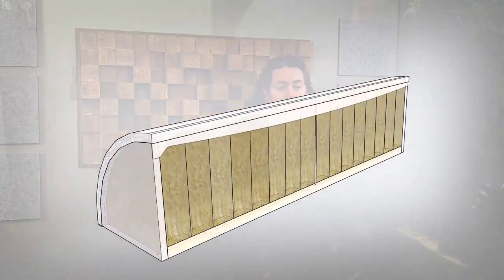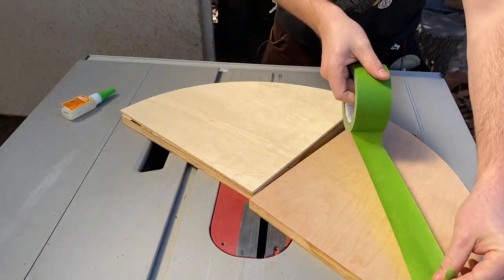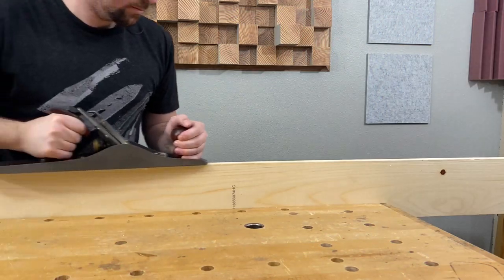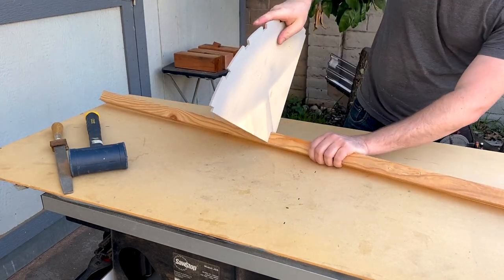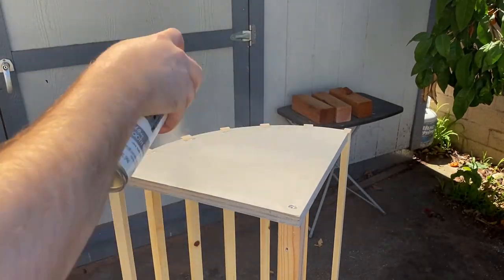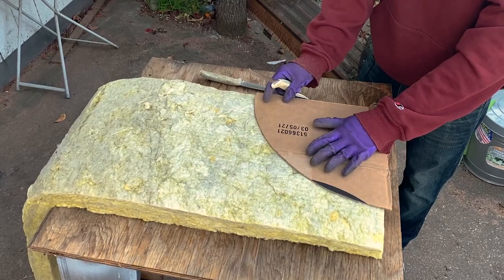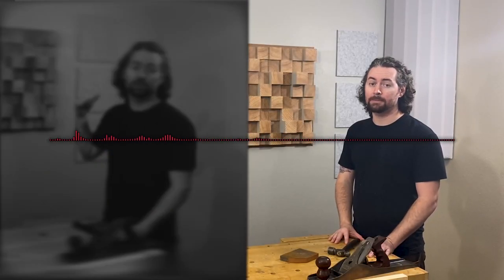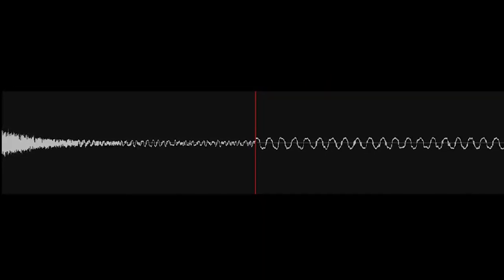Corner Bass Trap DIY - Acoustic Dampener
I made this bass trap for the corner of my home studio to absorb some of the echoes and noise in the room. When paired with other acoustic treatments, this bass trap helps improve the sound in the corner of a room.

It uses mineral wool to absorb sound frequencies, and the ribs of the structure diffuse sound a little bit as well. This was a nice addition to my recording studio.

The plans are fully illustrated and step-by-step.

Arrow T50 stapler
Titebond Polyurethane glue
Diablo 10" combination saw blade
Diablo 8" dado stack
DeWalt cordless drill
Ryobi impact driver
DeWalt trigger clamps
DeWalt extra large trigger clamp
SawStop